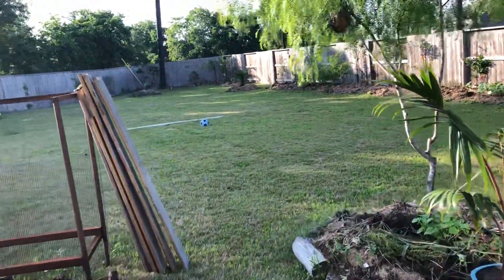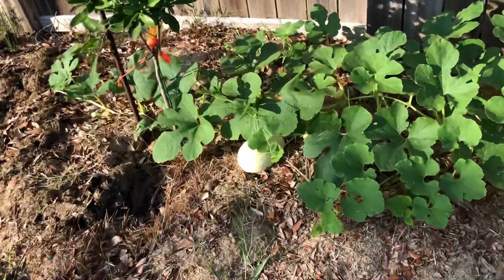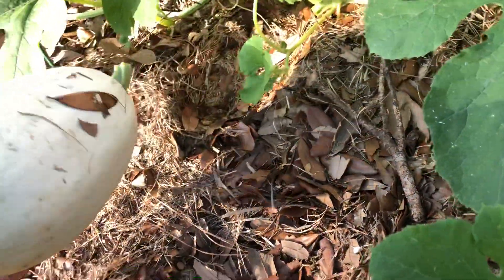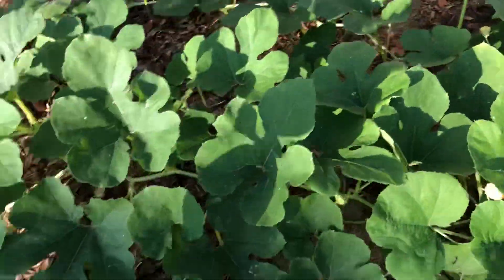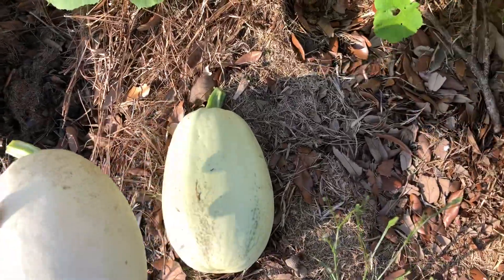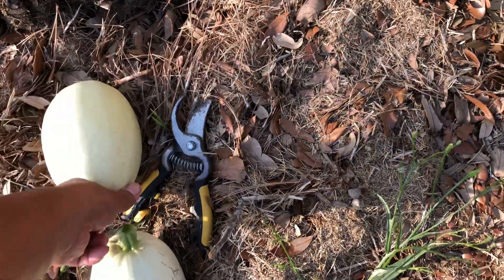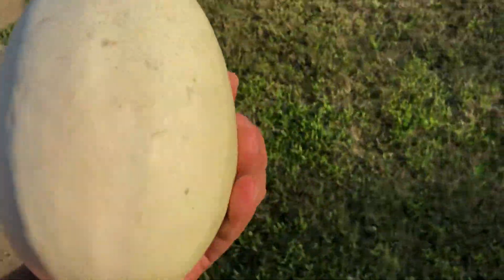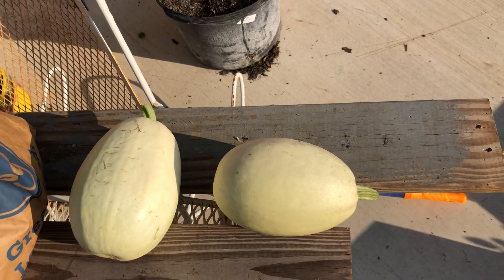Spaghetti squash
Welcome,first harvest of the year with this spaghetti squash👍🏽. This makes me feel good and whats even better is that this plant came up on its own with some kitchen scraps i had buried, yall get out there and get to planting, stay safe